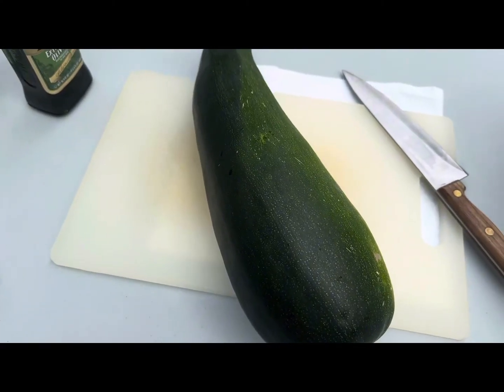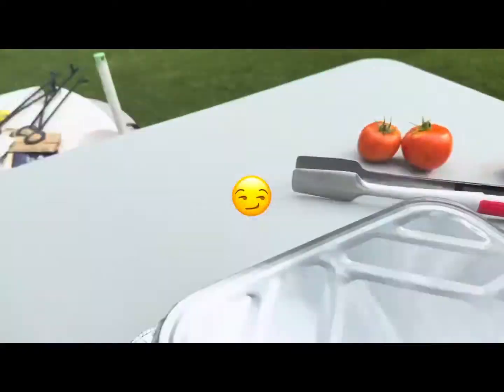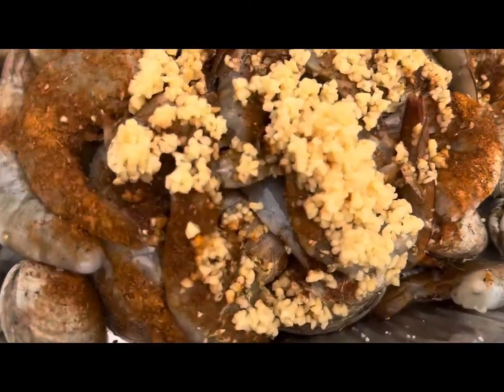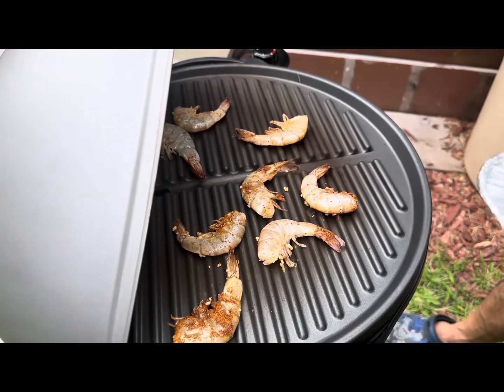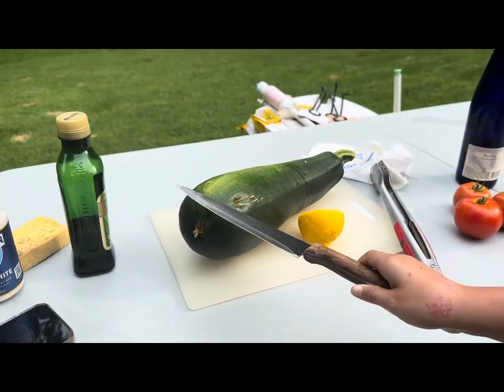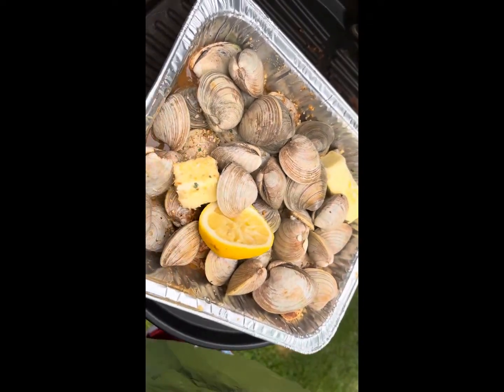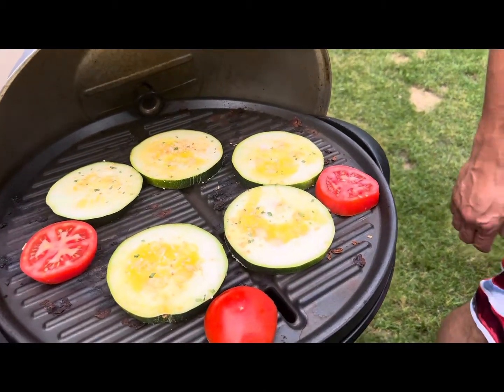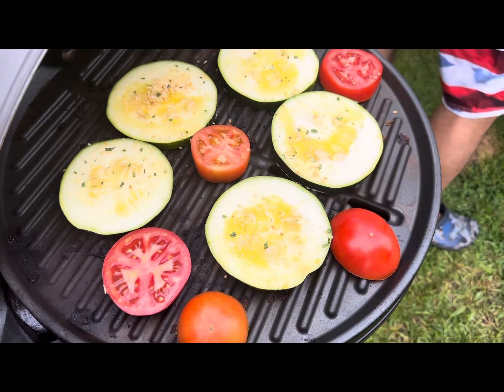The biggest zucchini EVER!